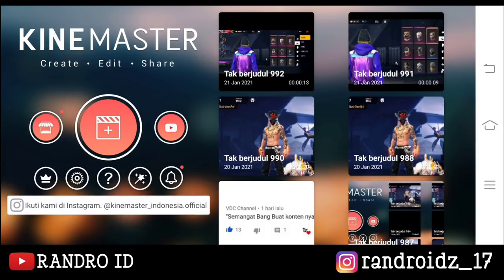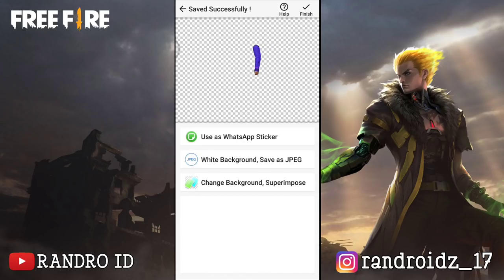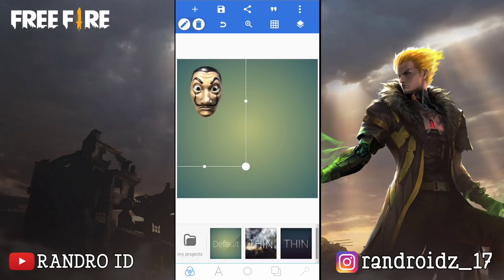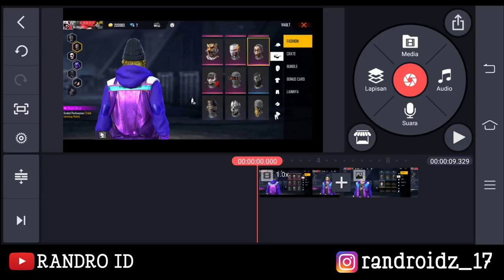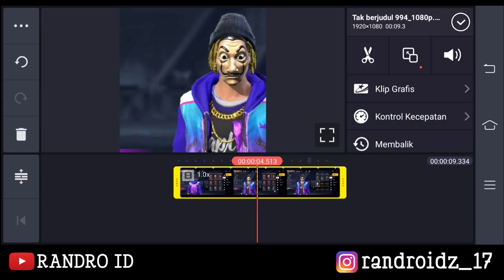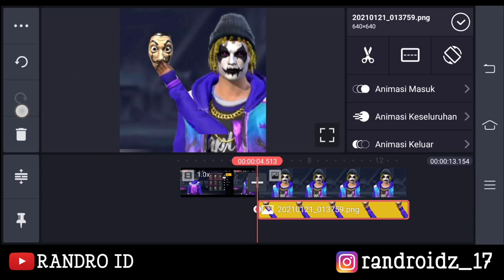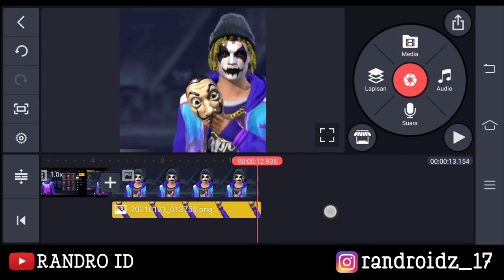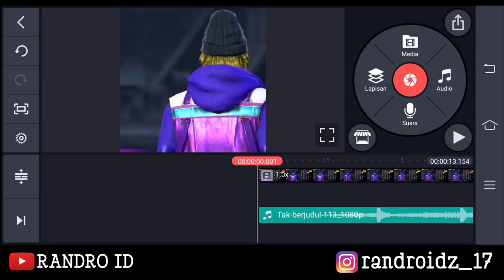CARA EDIT EFEK VIDEO BUKA TOPENG FREE FIRE DI KINEMASTER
Terima kasih buat yg udah nonton sampai abis, semoga bermanfaat buat kalian semua 😀😀😀

klik link
kemudian pilih GET LINK
lalu tunggu 15 detik kemudian klik tulisan DOWNLOAD yg warna hitam lalu pilih GO

Jika tidak bisa melewati nya bisa minta di komen ya...

Device : Vivo Z1 Pro
Apk Record : Bawaan
ID FF : 30128243

Edit ff , editan keren ff , ff edit , cara edit video ff di kinemaster , edit video saber ff , edit efek kill seperti ruok ff , efek saber di kinemaster , edit video ff pemula , edit efek highlight ff , slowmo ff kinemaster , capcut tutorial , jedag jedug profil ff , cara buat jedag jedug ke bawah di capcut , jedag jedug terbaru ff , preset ff baru , jedag jedug ff keren , cara edit slowmo buka topeng ff viral , edit video buka topeng free fire viral , preset ff buka topeng